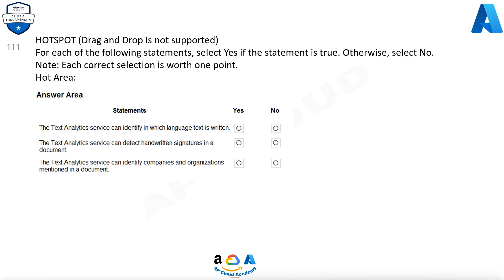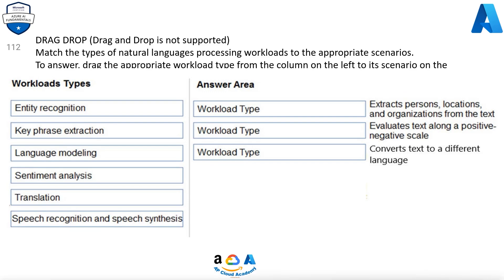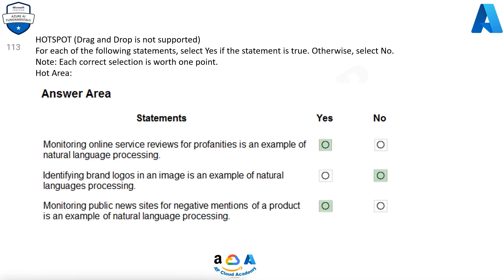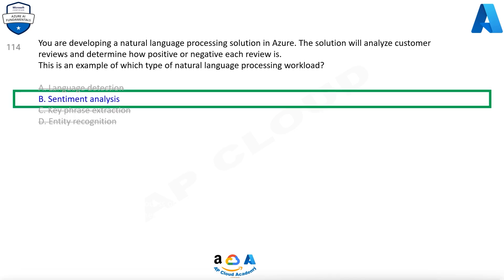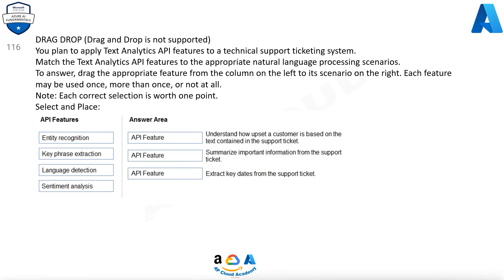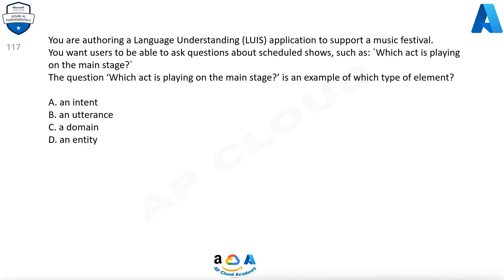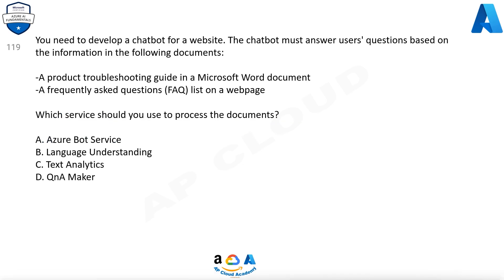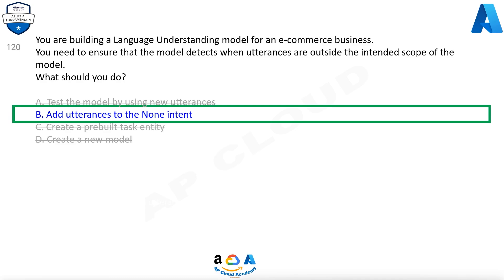AI-900: Microsoft Azure AI Fundamentals Practice Exam Question and Answers PART 12